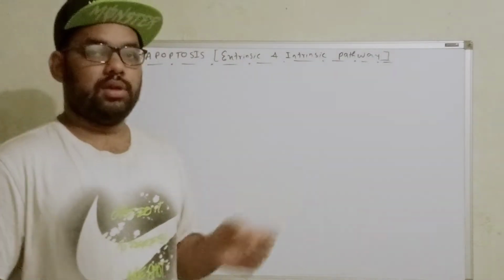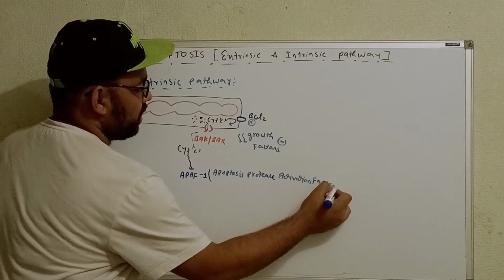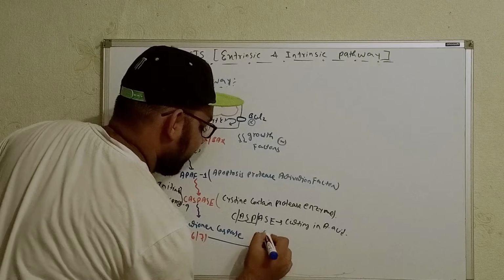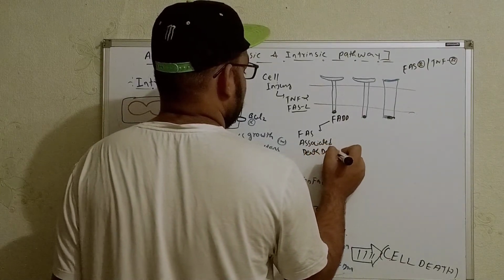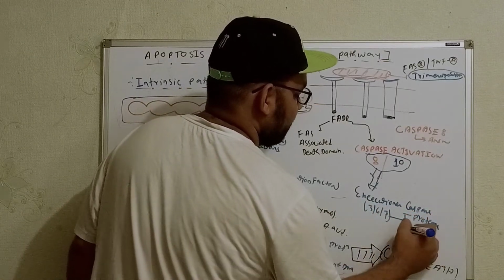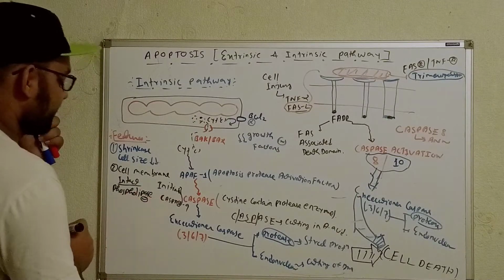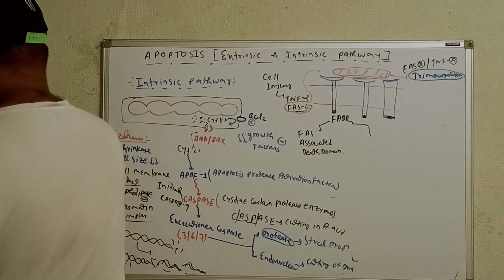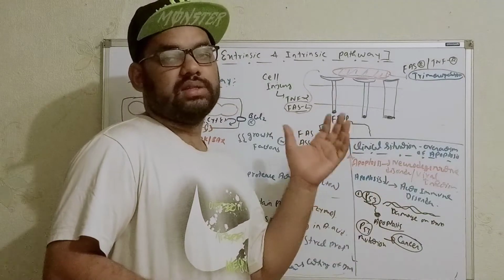INTRINSIC AND EXTRINSIC PATHWAY OF APOPTOSIS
Extrinsic and Intrinsic pathway of apoptosis: In extrinsic pathway, the death ligands bind to transmembrane death receptors present on the cell destined to die. The binding of ligand to the receptors on the target cell triggers receptor clustering on the cell surface. This aggregation recruits the adaptor proteins on the cytoplasmic site of the receptors, forming death inducing signalling complex (DISC). Formation of DISC brings procaspase molecules close to one another, which facilitates their autocatalytic activation and release into the cytoplasm where they activate caspase cascade. Active caspase-8 also mediates the cleavage of proapoptotoc protein, BID which subsequently releases mitochondrial proapoptotic factors linking the two pathways. In case of intrinsic pathway, stress signal causes the binding of cytoplasmic proteins, BAX and BID to the outer membrane of mitochondria. Another mitochondrial protein BAK interacts with BAX and BID causing release of cytochrome c into the cytosol. This binds to Apaf-1 which then forms apotosome that triggers the activation of procaspase-9. Activated caspase-9 further initiates the caspase cascade leading to apoptosis. Tumor suppressor p53 protein is a sensor of cellular stress and play a vital role in initiating apoptosis by transcriptionally activating proapoptotic proteins BID and BAX.